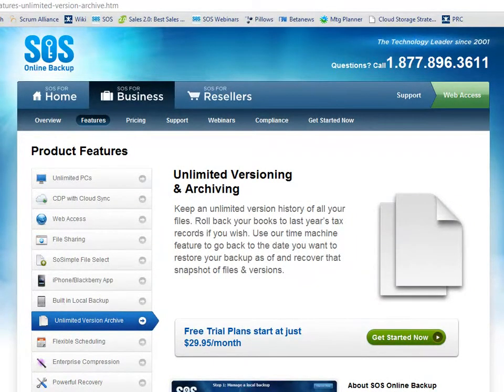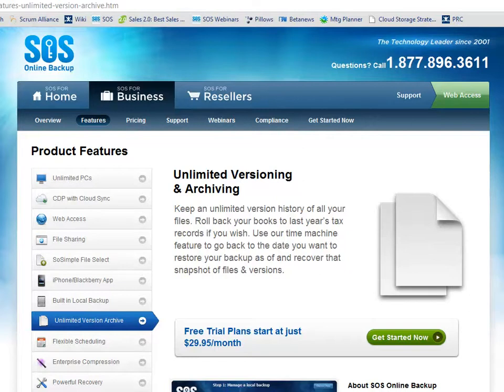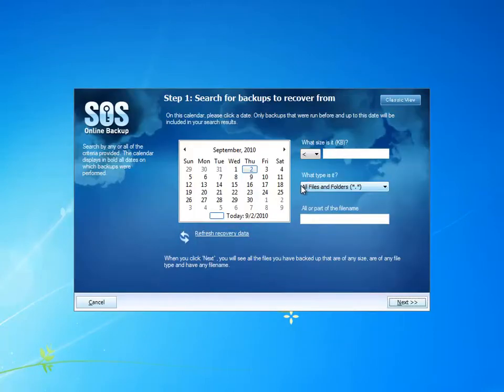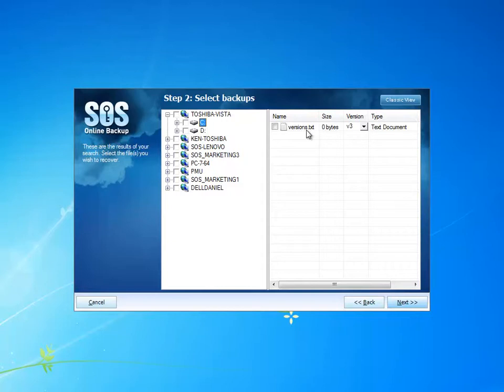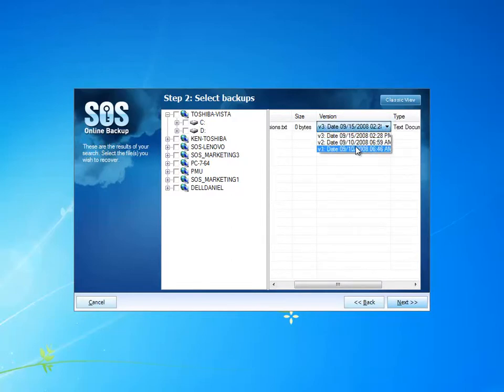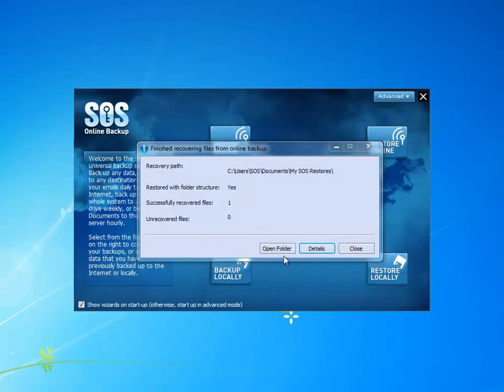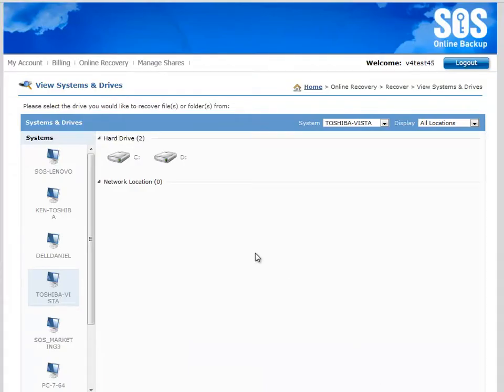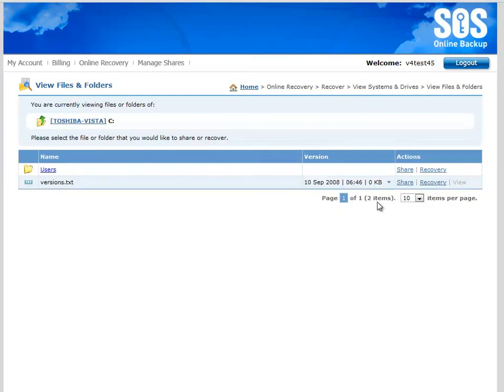Online Data Backup Software - Unlimited File Version - SOS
- SOS will keep a backup of each and every version of every file that you ever backup with us